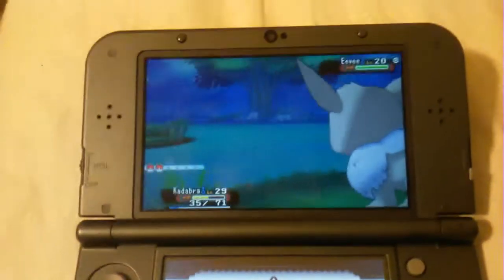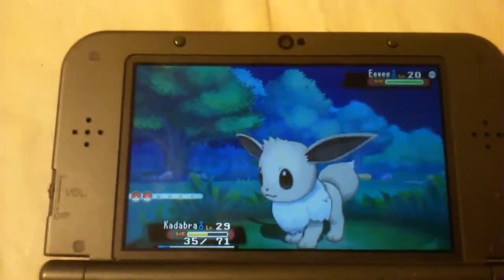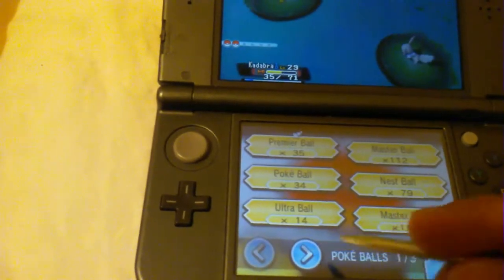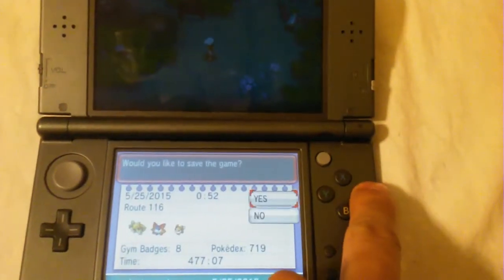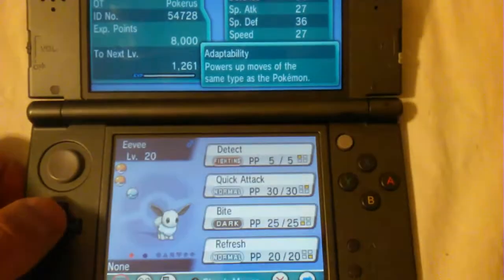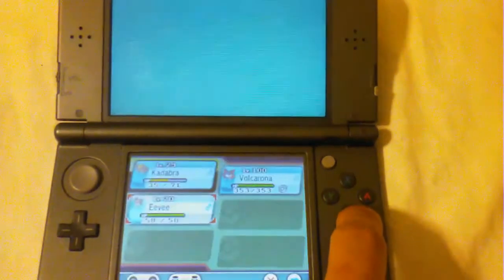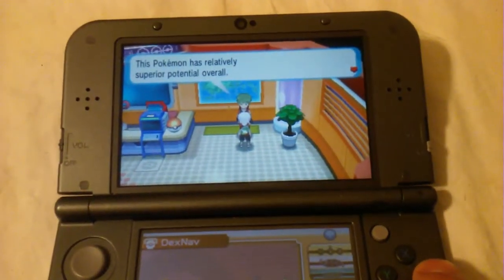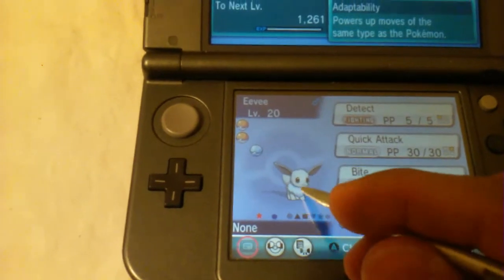Shiny Eevee Pokemon Dexnav 16 chains ORAS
I was Dexnaving for a shiny eevee to evolve to umbreon/Vaporeon, this little guy pop up so quickly only after 16 chains. I was really happy that the synchronize nature worked too! The ivs were really good too and nothing to complain.

Hp- 31
At- 31
Def- 31
Spa- 26
Sdf- 28
Spd- 5 (lol)